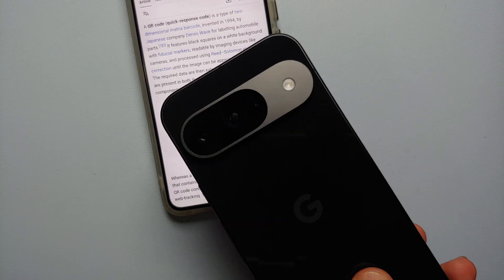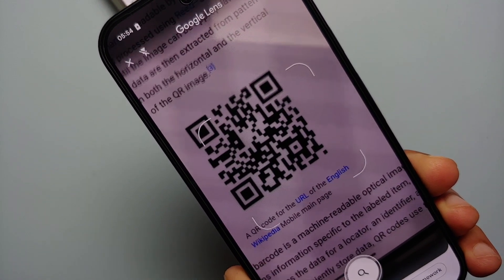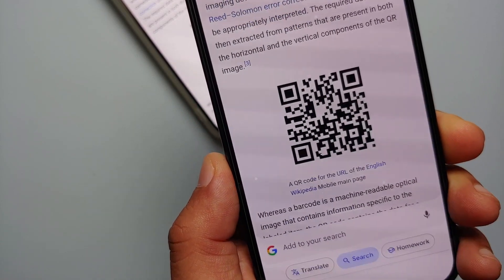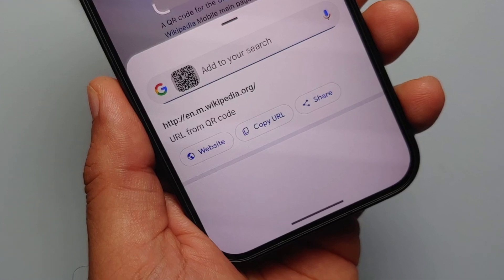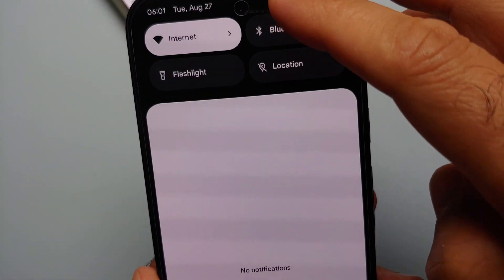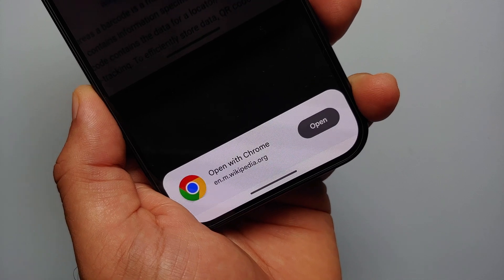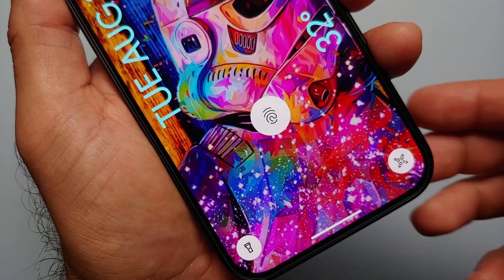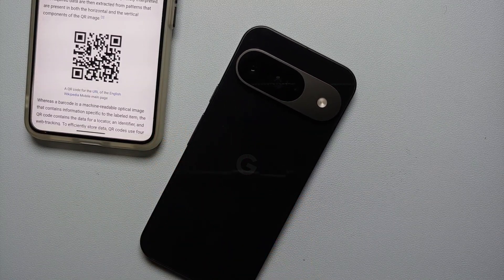Google Pixel 9/9 Pro/9 Pro XL : How To SCAN QR Codes (FOUR Methods)!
Do you want to learn four different methods on how to scan qr codes on the Google Pixel 9, Pixel 9 and Pixel 9 Pro? In this detailed video tutorial we will show you four methods of scanning scan qr codes on the Google Pixel 9, Pixel 9 and Pixel 9 Pro.